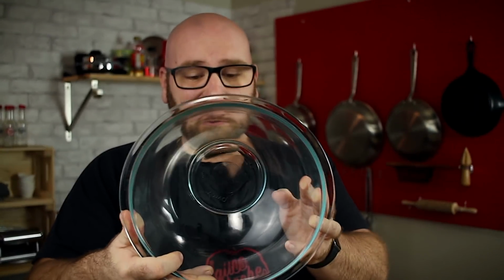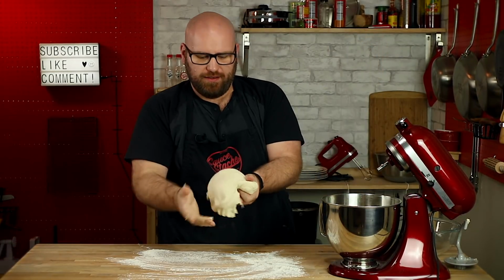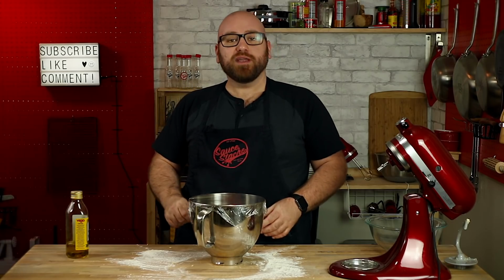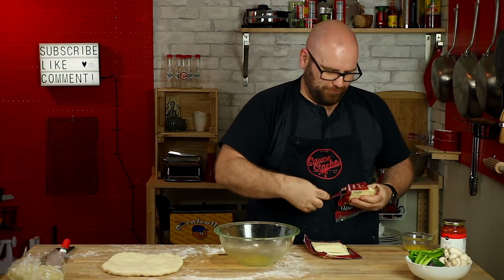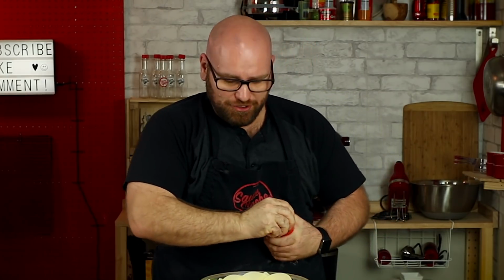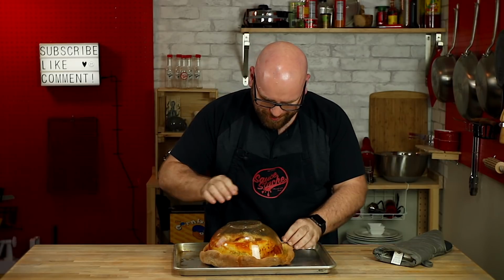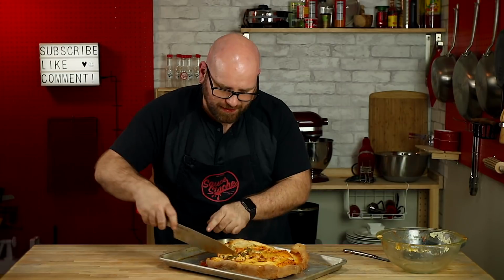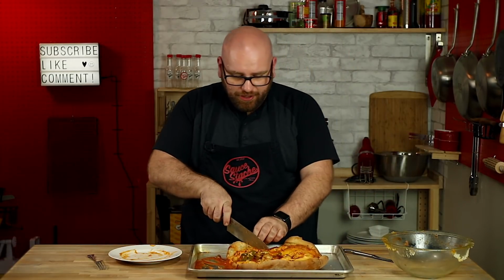DIY Giant Pizza Pot Pie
I kept seeing everyone making the Pizza Pot Pie... but they were all small versions. Can you make a Giant Pizza Pot Pie? I don't know.. So I grabbed an Extra large oven safe bowl to try my attempt at an extra large Pizza Pot pie recipe!

We have made sauce recipes, cooking tutorials and after an amazing shoutout video by Daym Drops, shot 25 recipe videos in 30 days!!
Now the goal of SauceStache is to continue trying something new, something new to me and something different.